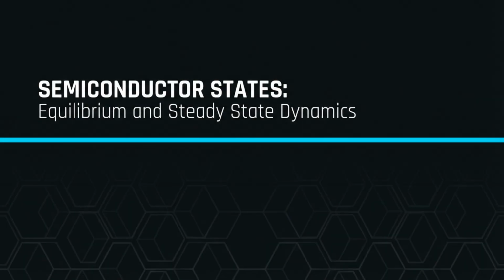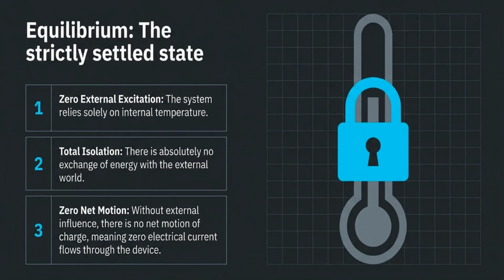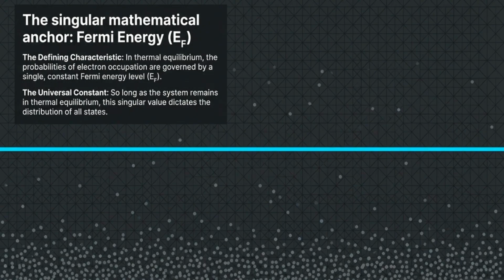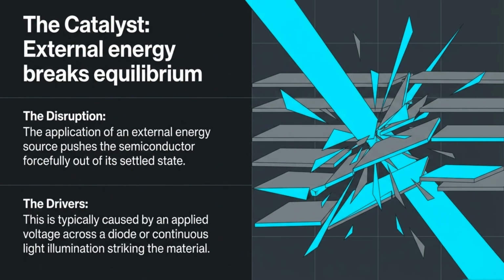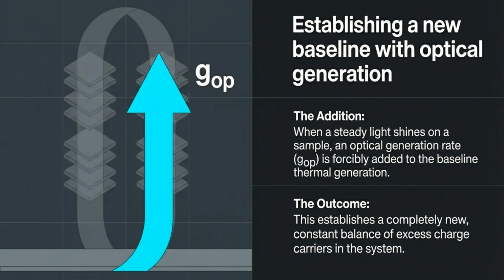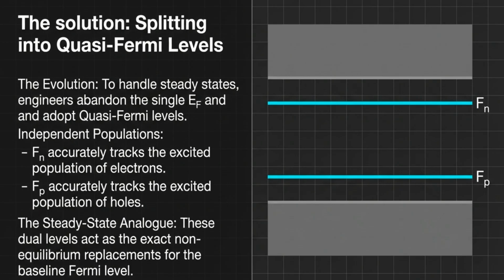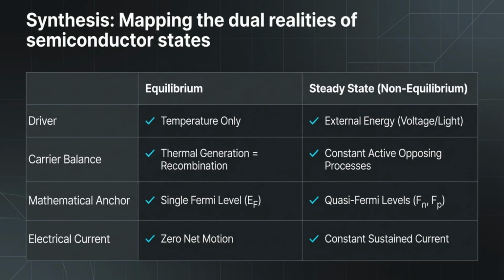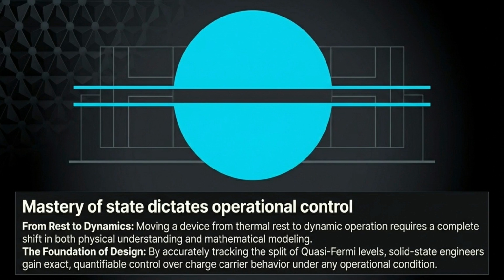Understanding Semiconductor States: Equilibrium vs. Steady State Dynamics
In solid-state device physics, understanding the "state" of a semiconductor is vital because it directly dictates how charge carriers behave under various operational conditions.
In this video, we break down the two primary state conditions that govern solid-state devices:
Equilibrium Conditions: We explore this "settled" state where there is no external excitation other than temperature, no energy exchange with the external world, and no net motion of charge. Learn how thermal generation is perfectly balanced by natural recombination, and how this state is governed by a single, constant Fermi energy level (EF). A classic example is a p-n junction diode with no external voltage applied.
Steady State (Non-Equilibrium) Conditions: See what happens when a device is subjected to external energy, like an applied voltage or continuous light illumination. We explain how a device enters a non-equilibrium steady state when material properties don't change with time because active processes are perfectly balanced by opposing ones. For instance, a steady light introduces an optical generation rate (gop) that creates a new balance of excess charge carriers.
Quasi-Fermi Levels: Because the standard Fermi level (EF) is only meaningful at equilibrium, it cannot accurately describe a steady state
. Discover how engineers use Quasi-Fermi levels (Fn and Fp) to independently describe excited populations of electrons and holes
. We also show how the energy separation between them (Fn−Fp) directly measures how far the excess carriers have pushed the system out of equilibrium.